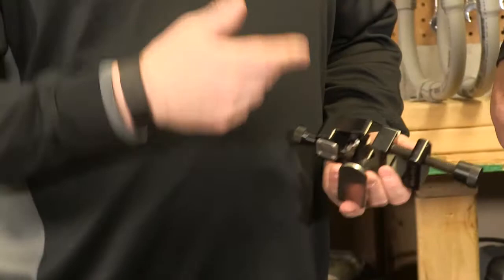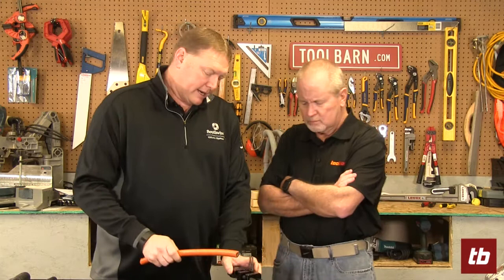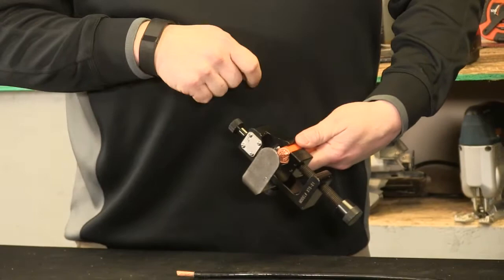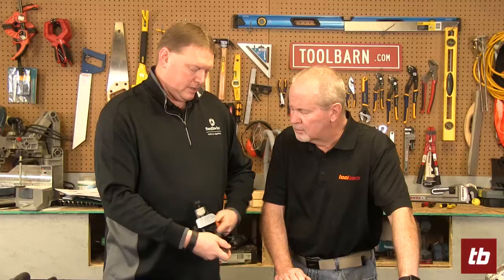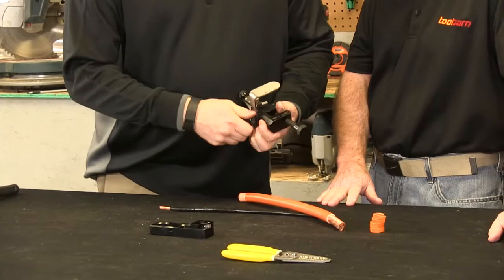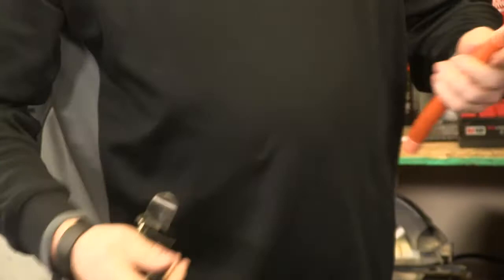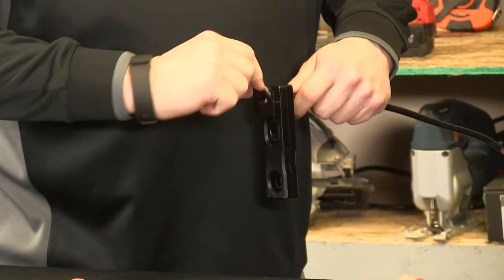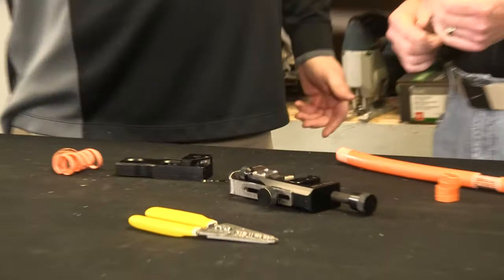Cable Strippers from Southwire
Check out a better way to strip those big cables.  Mike from Southwire  shows us